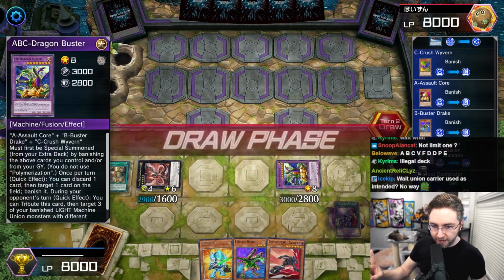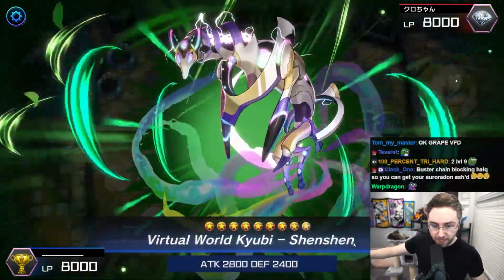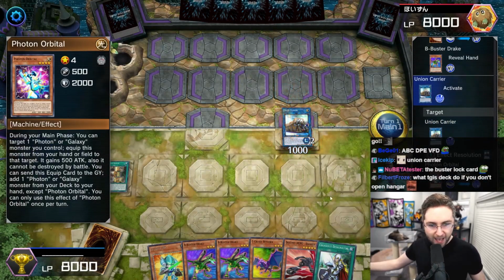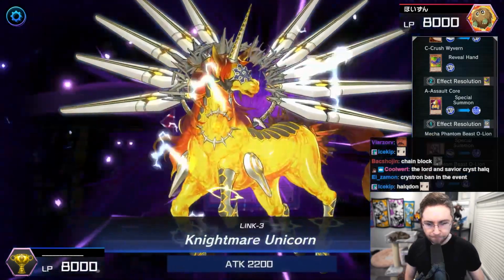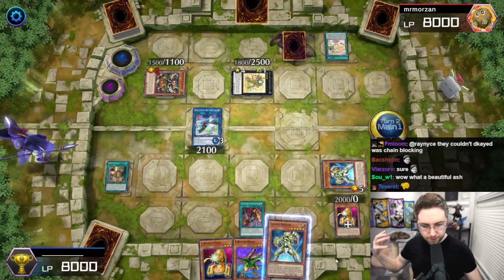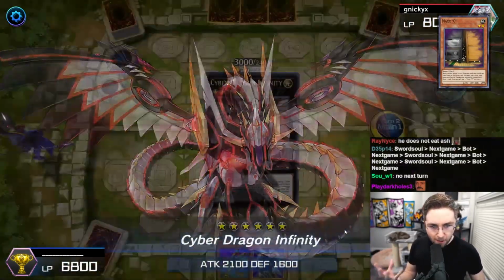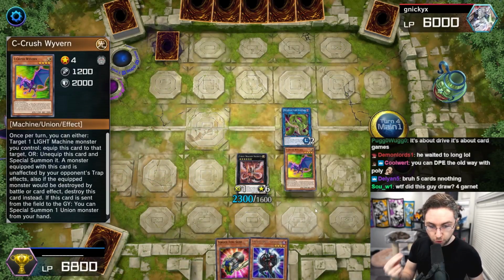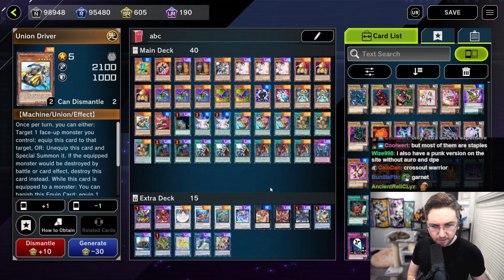This is Why This Boss Monster is On the BAN LIST! Insane! [Yu-Gi-Oh! Master Duel]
🔴Livestream Schedule: 4pm EST Sunday/Mon